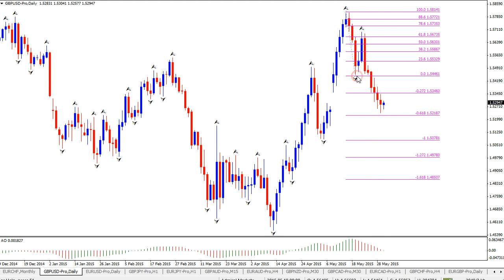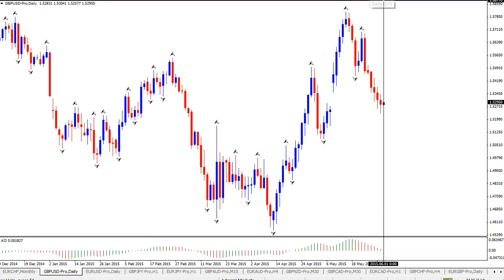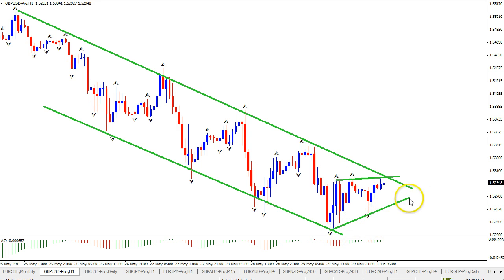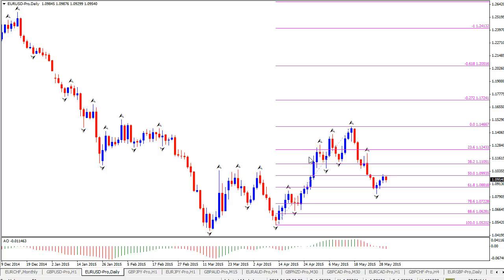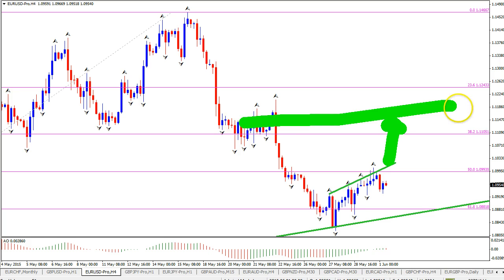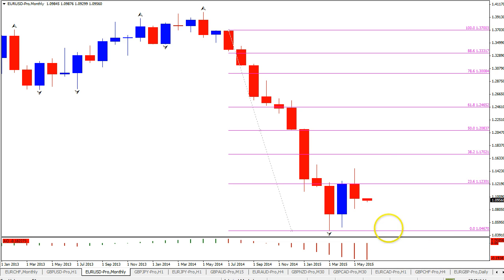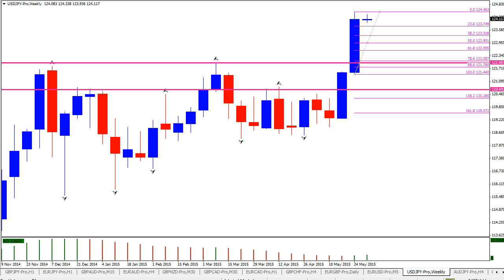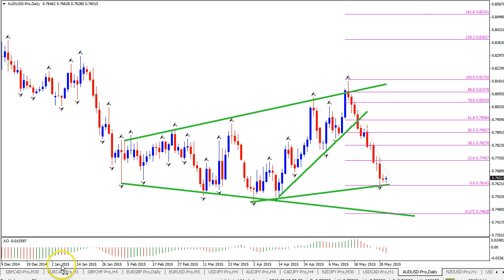Weekly Forex Overview with Chris Svorcik 01.06.2015 - 05.06.2015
This week's video analysis reviews the potential for the EUR/USD and the GBP/USD to make a bullish bounce and which S&R levels are key for the long-term. It also reviews the uptrend continuation on the USD/JPY and the key bounce or break spots for the AUD/USD.